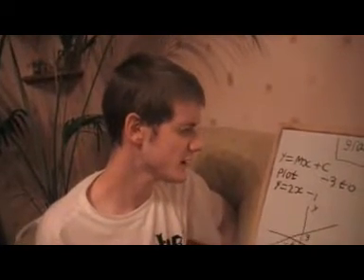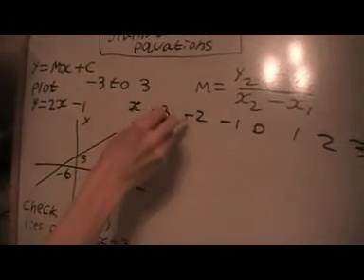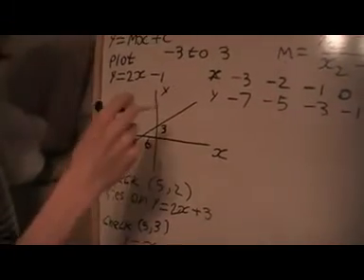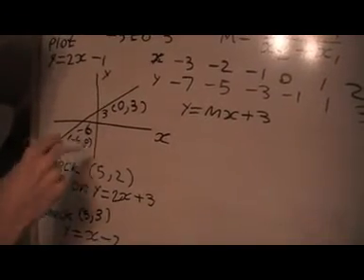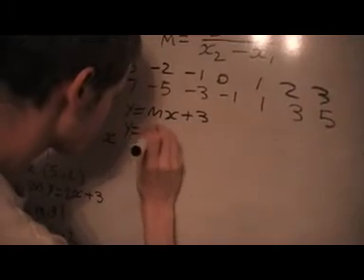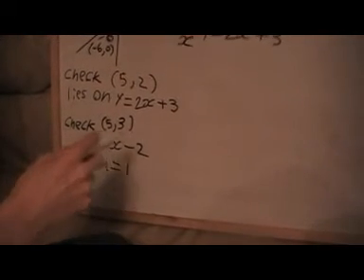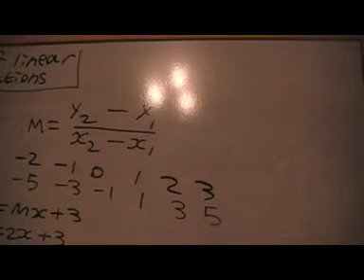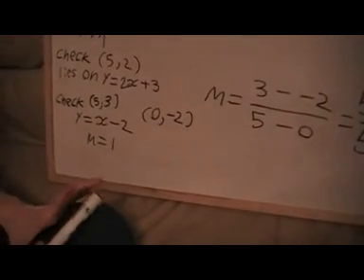linear graphs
this video shows you the basics about graphs of linear equations including plotting sketching and y intercept and the gradient